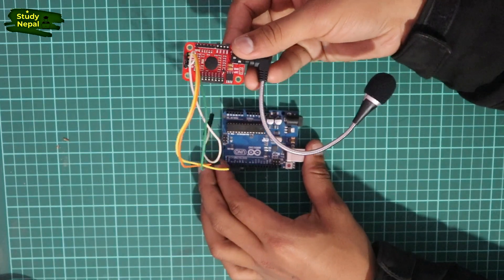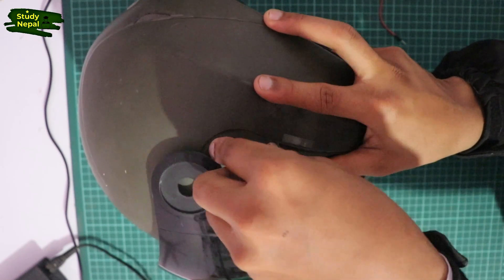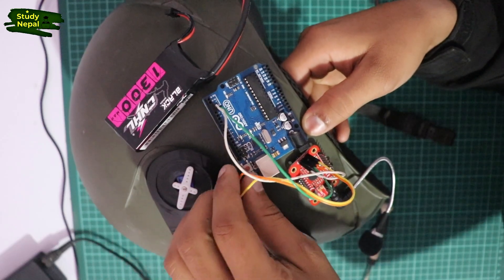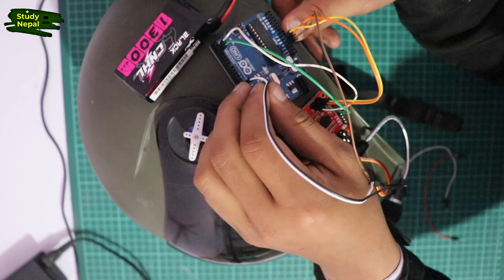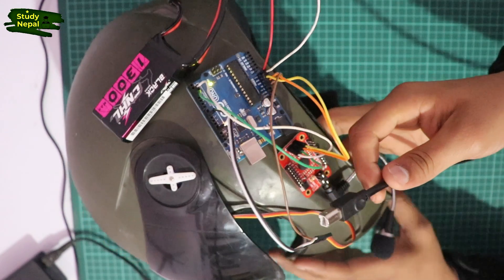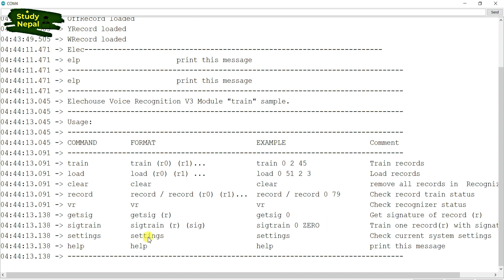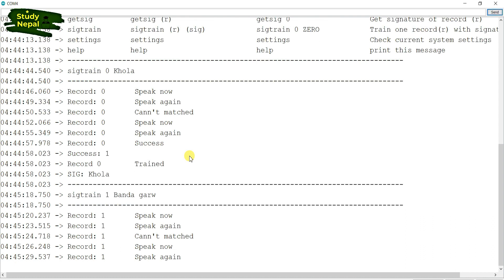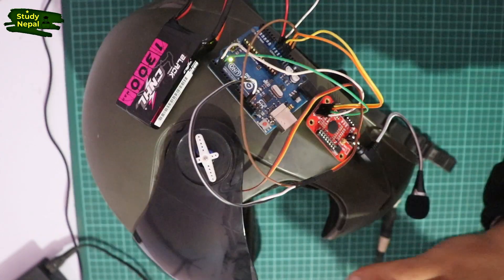Voice Control Helmet for Safety . Arduino Project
Hello, everyone. I've just finished this voice control Helmet Glass control Project . This project need following equipment :
1.Arduino
2.Sound Module
3.Servo Motor and battery
4.Strong Coding

Keep supporting , keep loving Experiment video